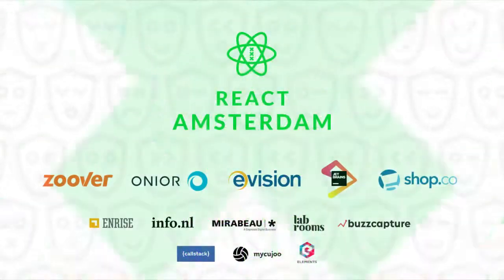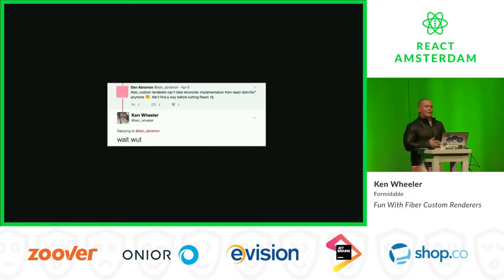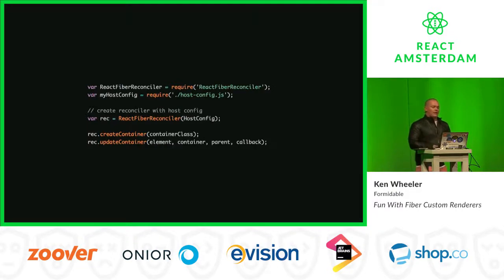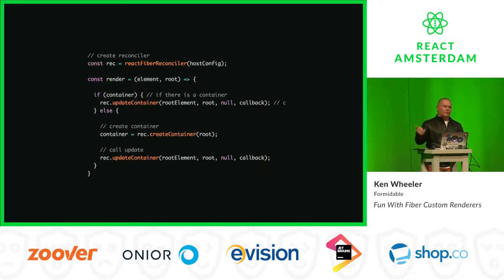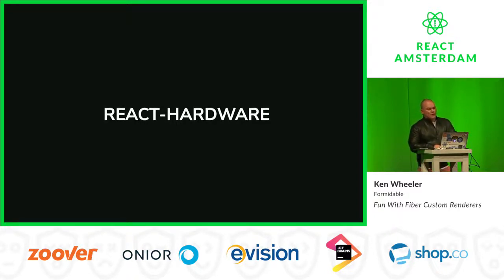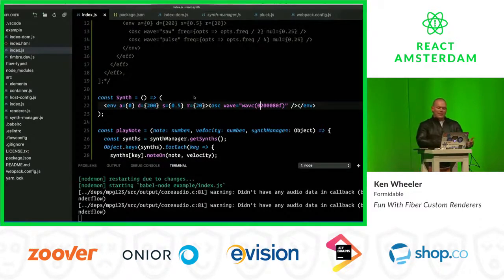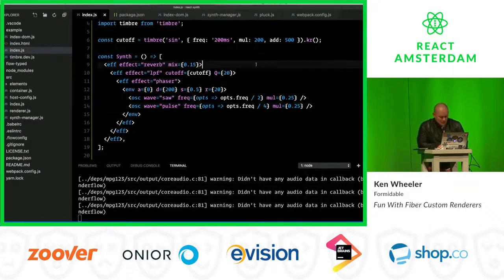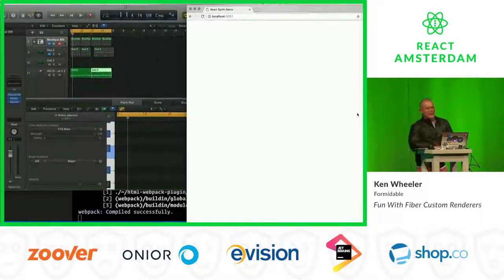Fun With Fiber Custom Renderers - Ken Wheeler 2019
Ken Wheeler, Director of Open Source at Formidable

In this talk I will be detailing how to create custom renderers using the new Fiber architecture, and showing examples exploring some fun things you can do with them.